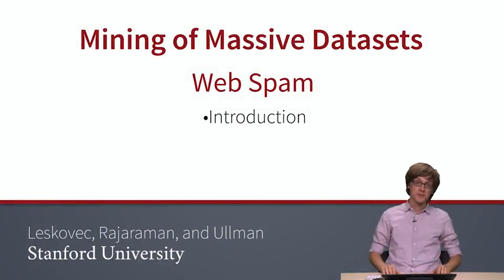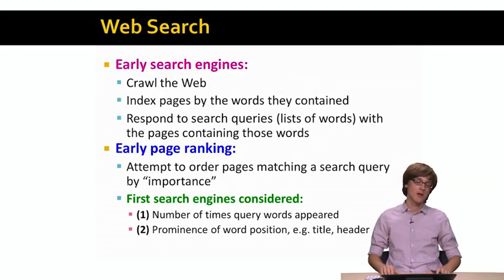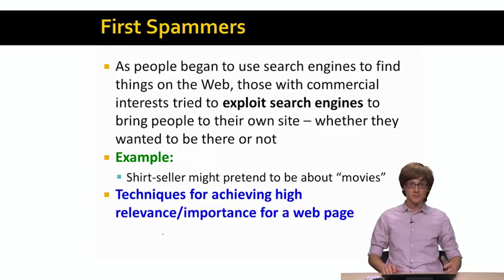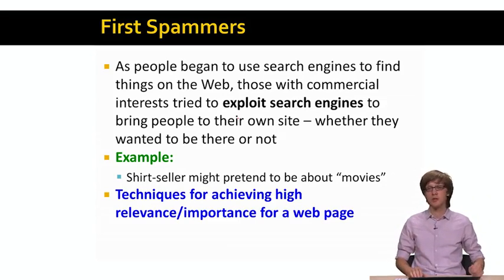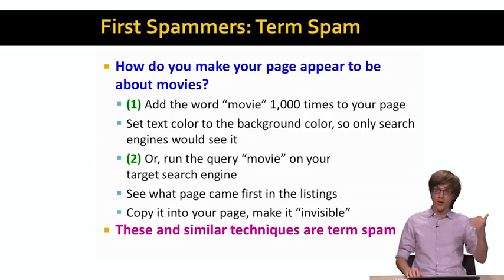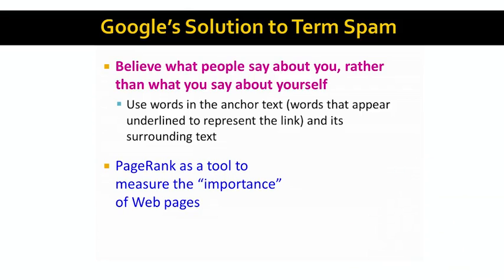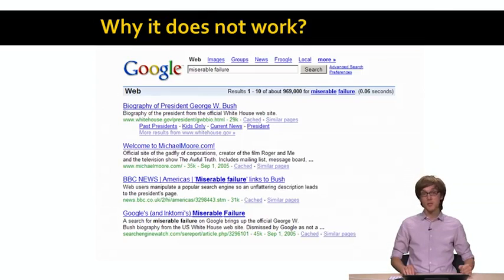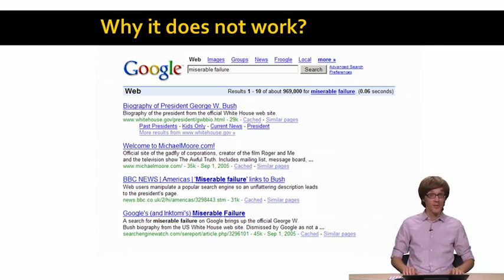8 11 Web Spam Introduction 6 50